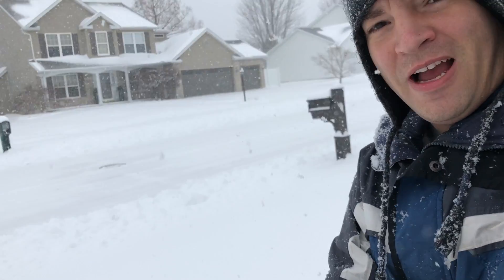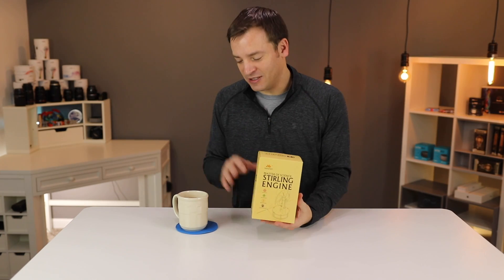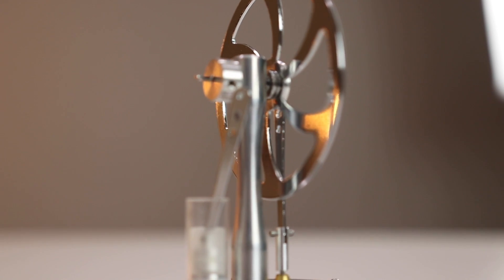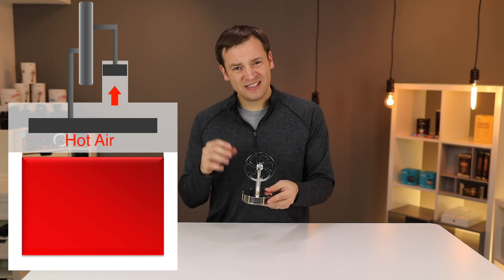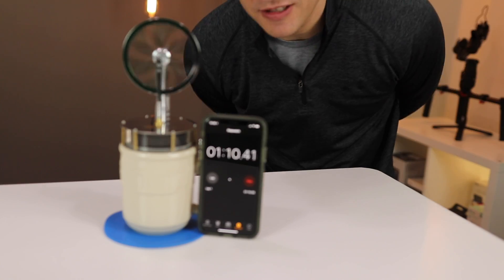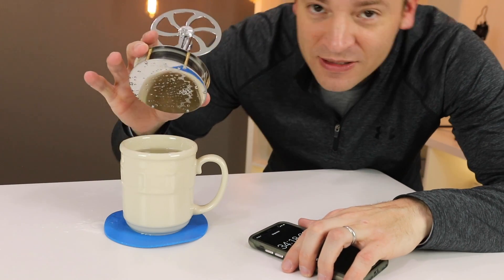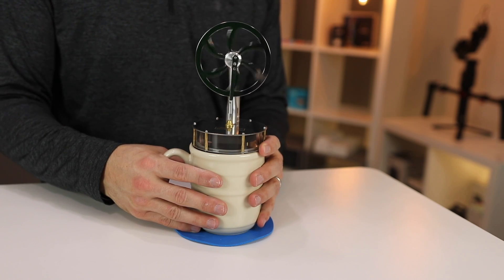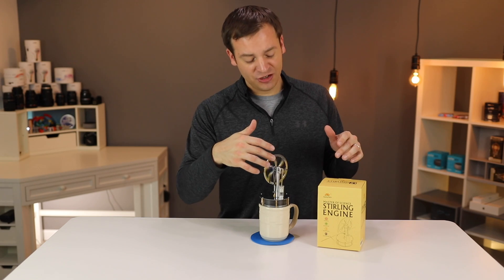Coffee Powered Gadget Peter McKinnon Needs | Stirling Engine Review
Friendly Review of the Sunnytech Low Temperature Stirling Engine ZI If you are looking for a great gift for a coffee or tea drinker, an engineer, or someone that just loves gadgets, the Stirling Engine is a great idea. In this video we test out the Stirling Engine on top of boiling water, snow, and ice. We also see how long it will go, and it is a long time. It is not very noisy which was good. This would look great in the office or on your desk.

Peter McKinnon - Direct message me and I'll figure how to get one to you, I think you'd love it.

Amazon Sunnytech Low Temperature Strling Engine Motor Steam Heat Education Model Z1

Best Stirling Engine, Stirling Engine Review, Stirling Engine Z1, How a Stirling Engine Works, 2019, Stirling Engine Model, Coffee powered engine, hot water powered Stirling engine, ice powered Stirling engine, best gift for an engineer, best gift for gadget lovers, best desk toy, best desk toy 2019